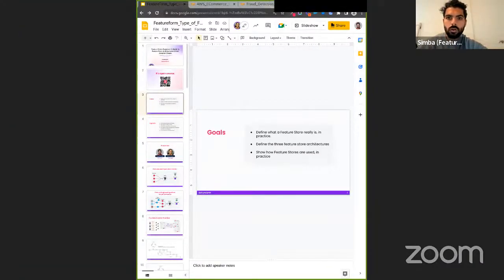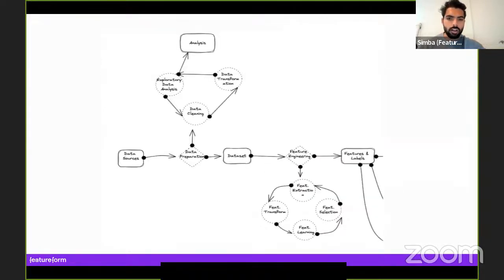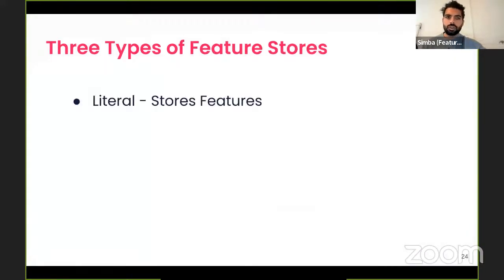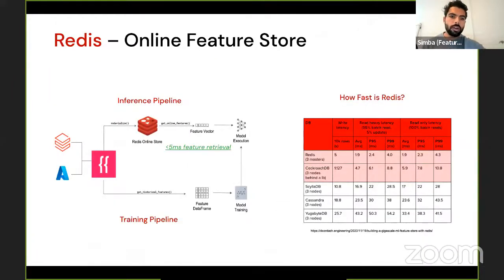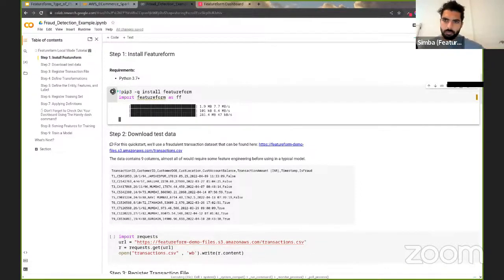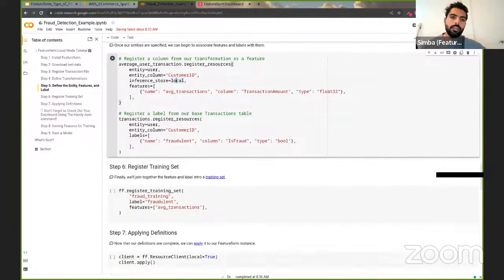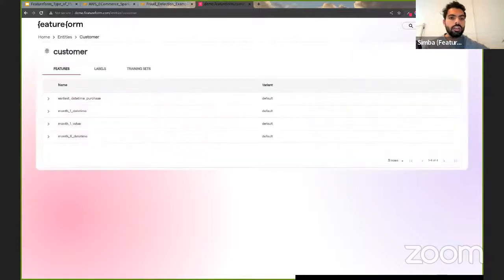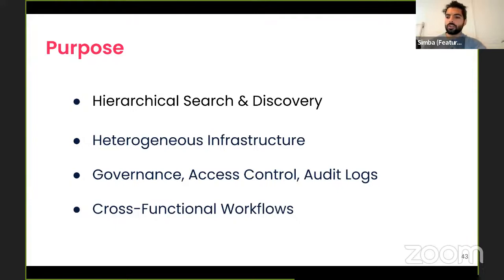[Webinar] Feature Stores Explained